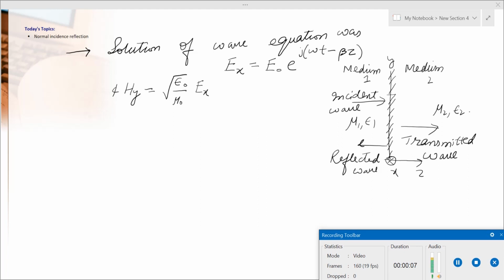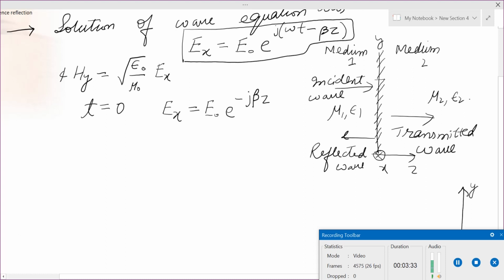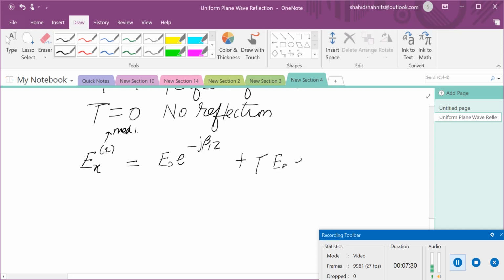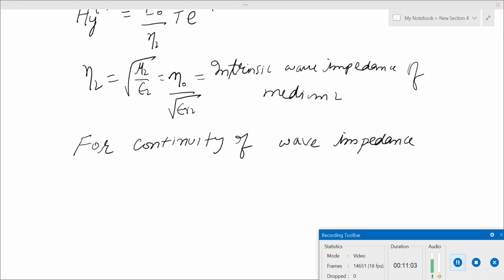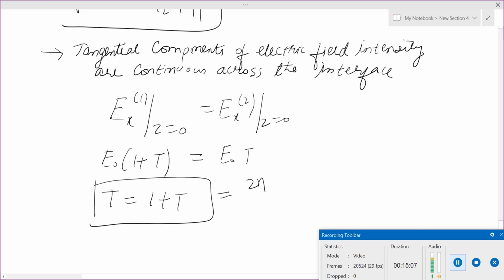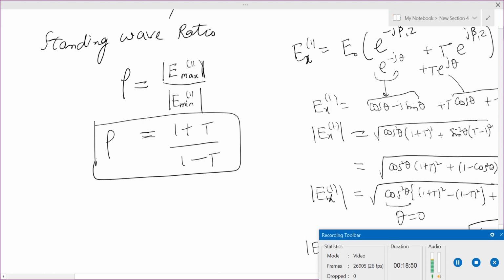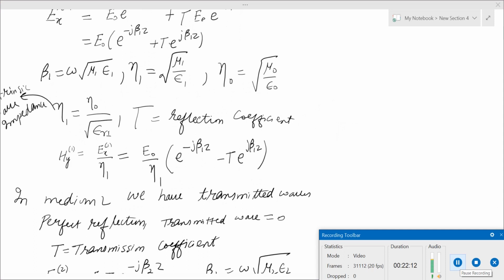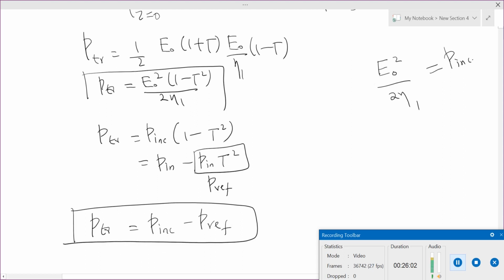Microwave Engineering: (Lecture 3) Reflection of EM Wave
In this lecture, we study the normal reflection of EM waves and derive the power reflected and transmitted. We finally define the standing wave ratio.